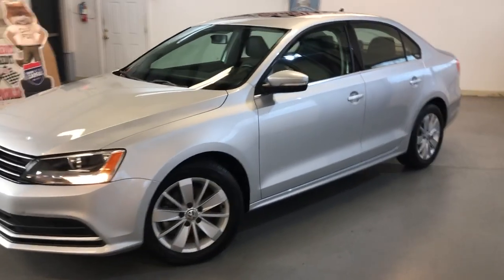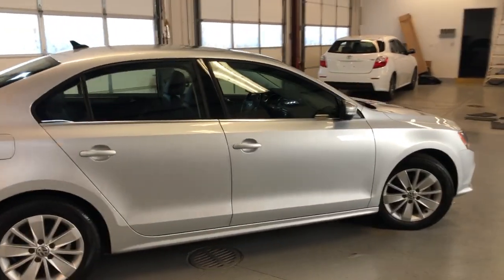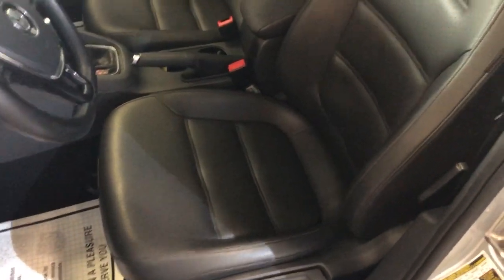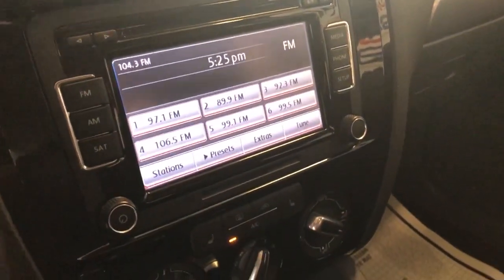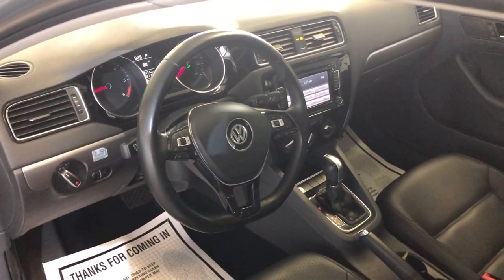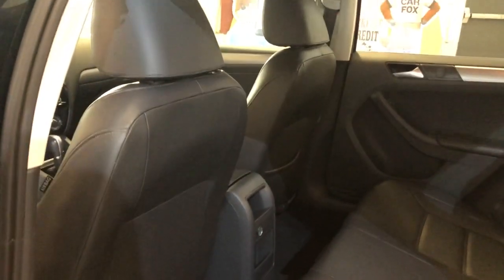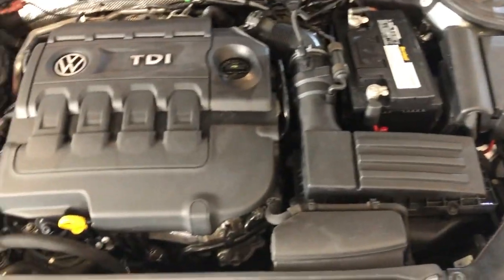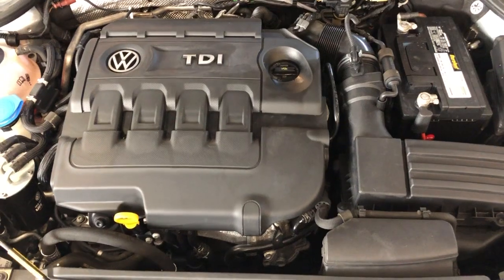2015 VOLKSWAGEN JETTA SE TDI! 1 OWNER! LOADED! RUNS GREAT! $11900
TURBO DIESEL! LOADED! WELL MAINTAINED!